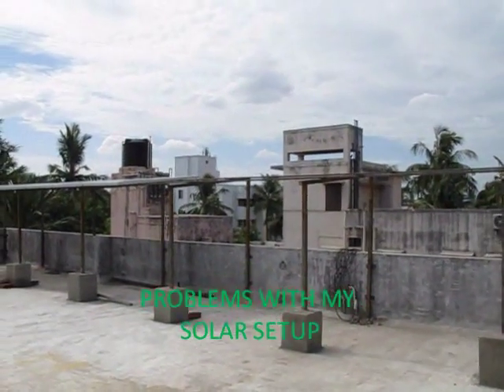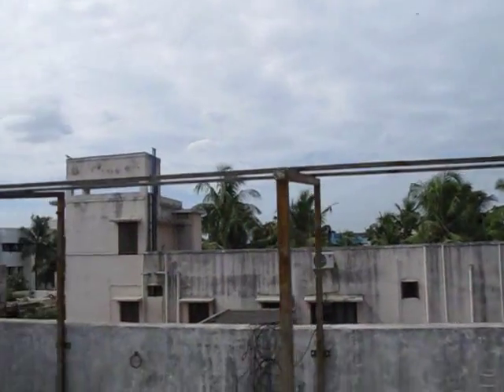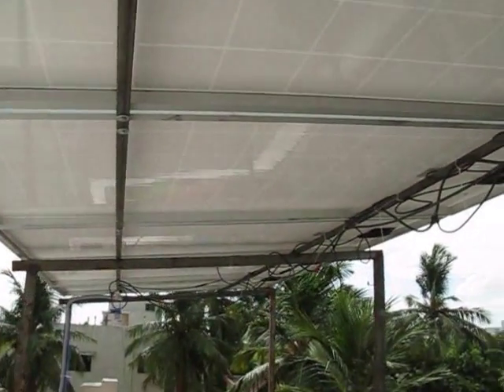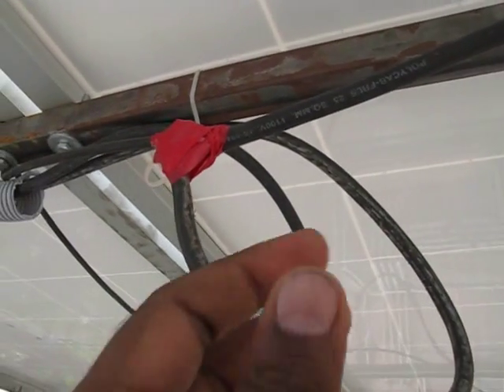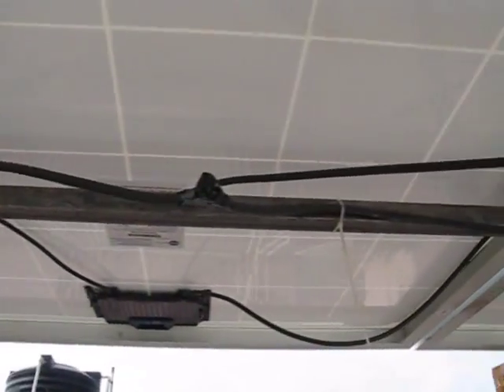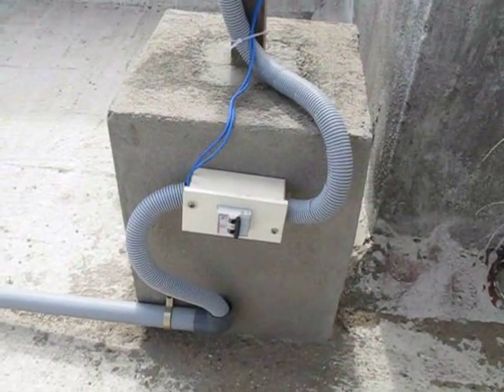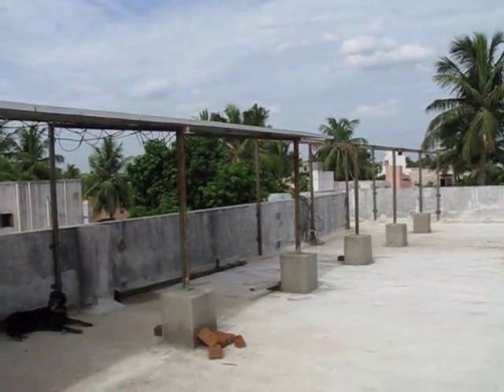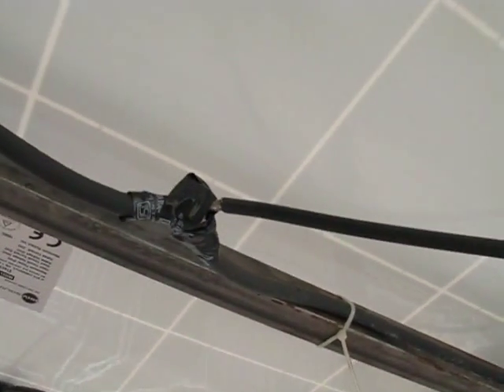SOLAR PANEL WIRING PROBLEMS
A short video of the wiring on my SPV